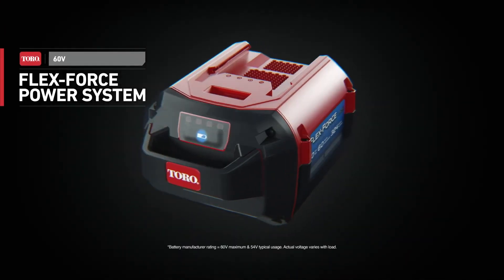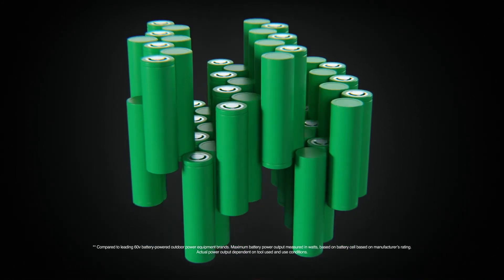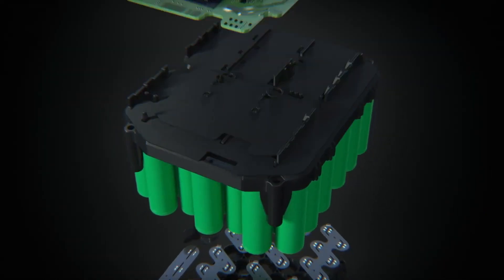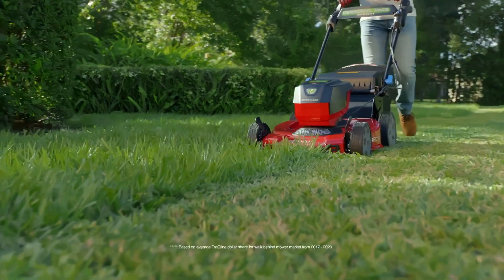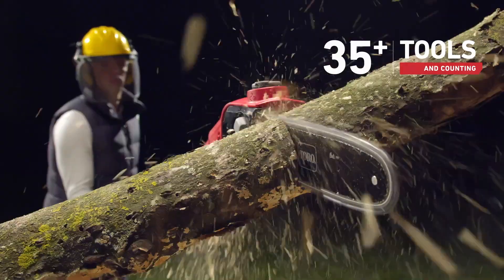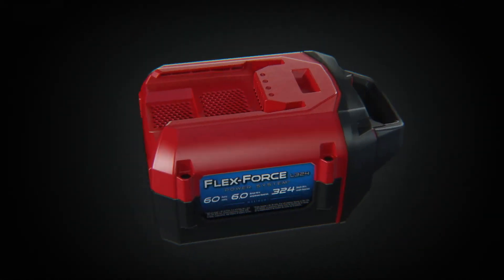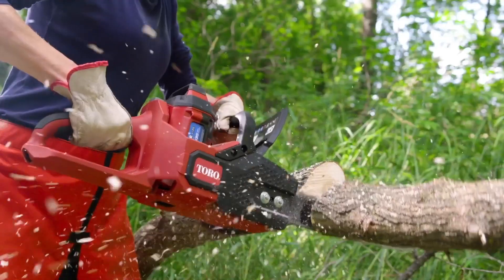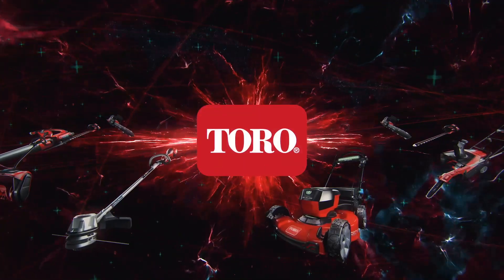Toro - Flex Force 60V Batterier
Er du på udkig efter andre TORO produkter, så følg nedenstående link til Reesink Turfcare. Enedistrubutør af TORO produkter i Danmark.

For nyheder og andet indhold om TORO maskiner, følg da Reesink Turfcare på Facebook og LinkedIn